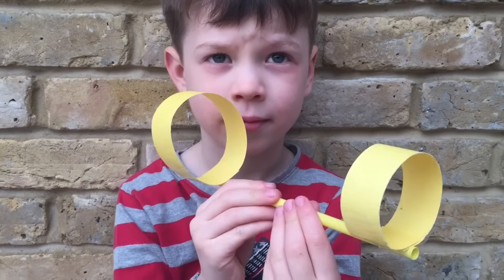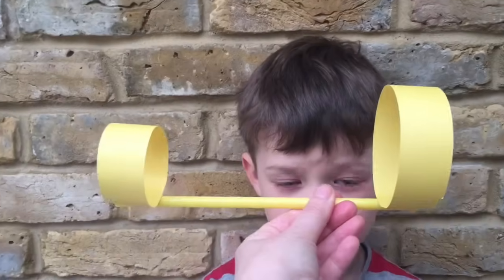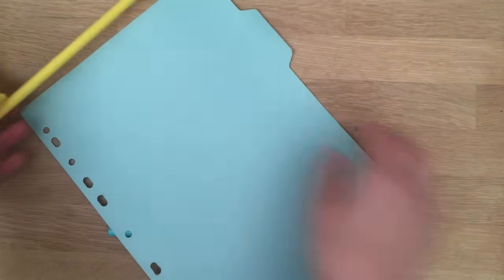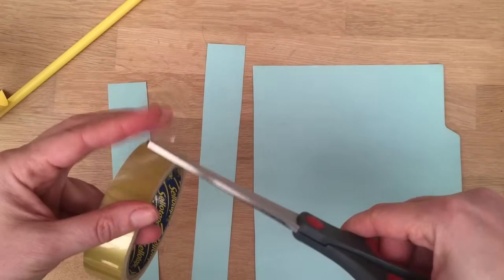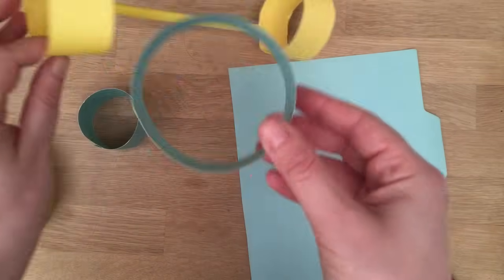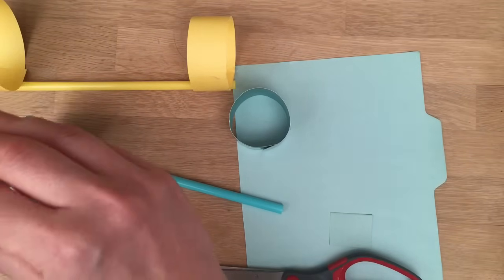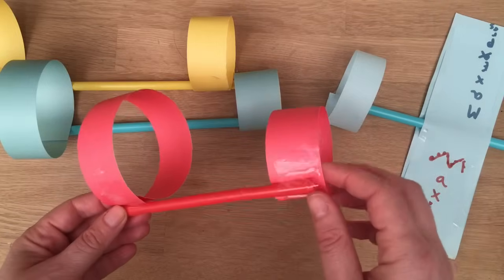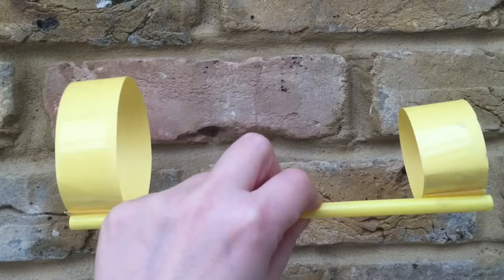#1 BEST Paper Plane - Circle Paper & Straws Airplane - DIY Paper Toys (S.T.E.M.)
Like DIY Paper Toys? Check out this BEST Paper Airplane Model. It isn't your traditional Origami Paper Plane.. and you will need more supplies than just Paper, never the less, this paper plane made with straws and circles of paper is SUPER FUN and flies really well!

Great STEM Activities for Kids!

Want to learn more? Check our How to Make a Paper Helicopter that flies and spins (easy!)